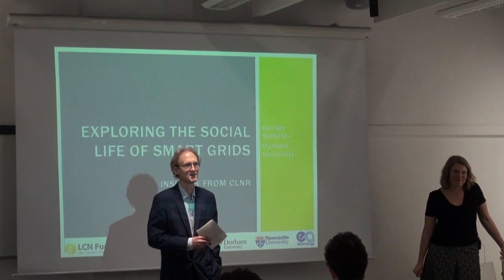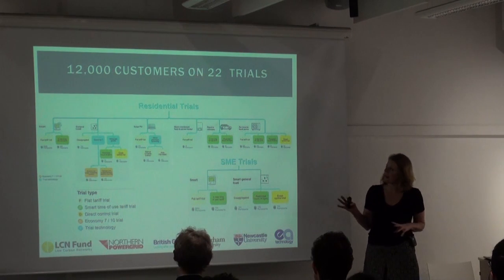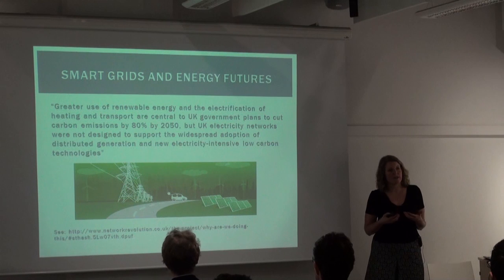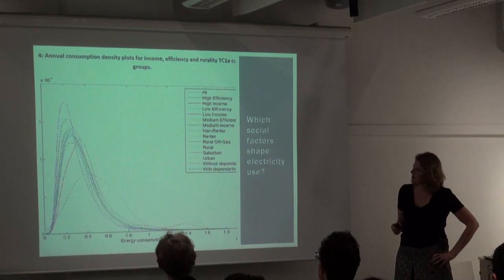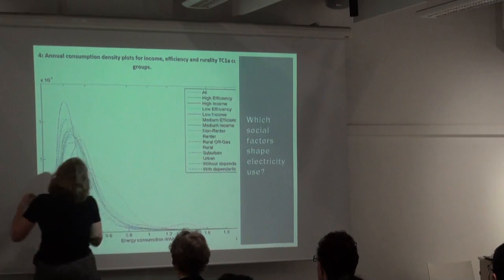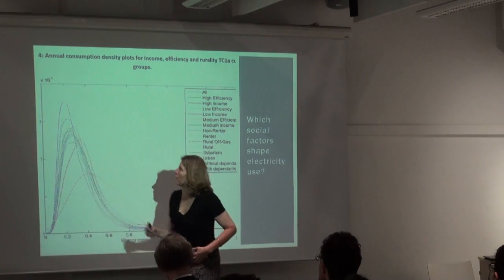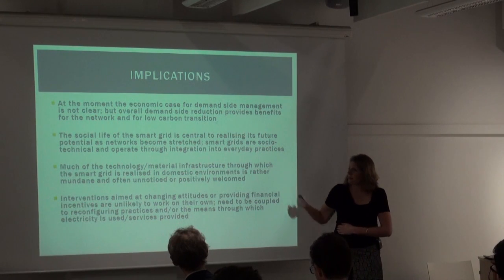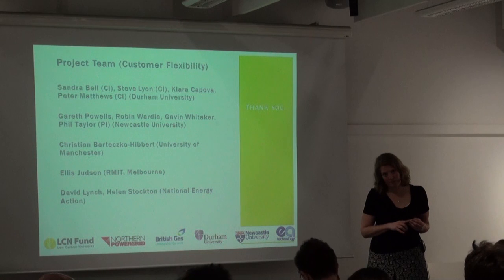UCL- Energy Seminar: 'Exploring the Social Life of Smart Grids' with Harriet Bulkeley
UCL- Energy Seminar: 'Exploring the Social Life of Smart Grids: Insights from the CLNR Project' with Harriet Bulkeley, Professor Department of Geography, Durham University. February 24 2015